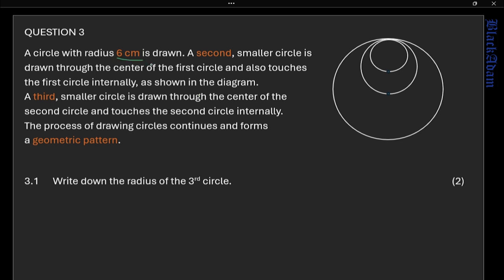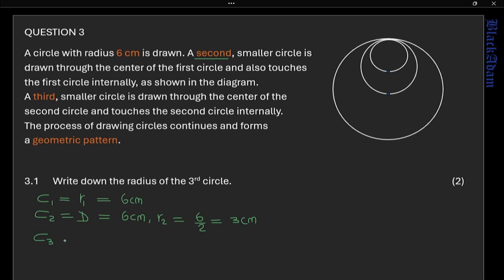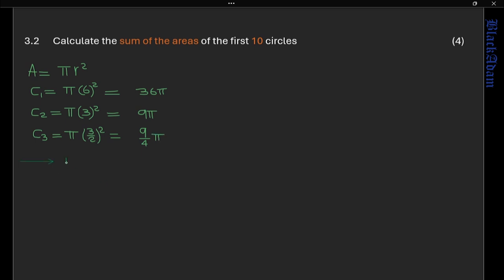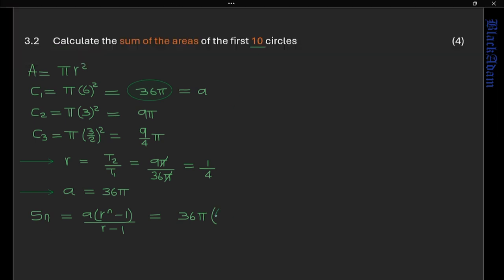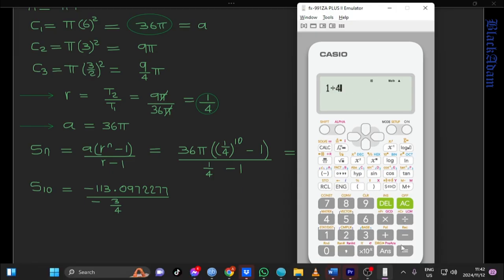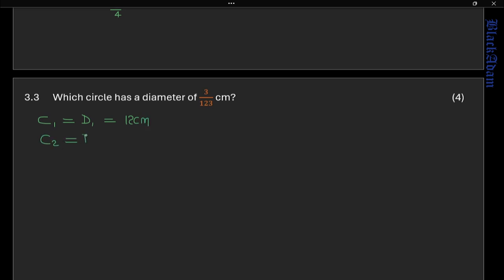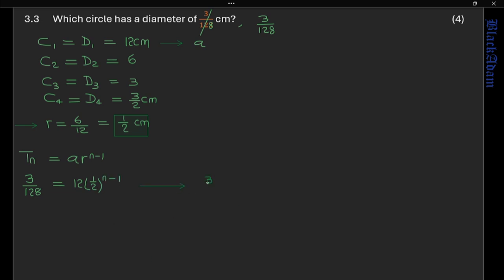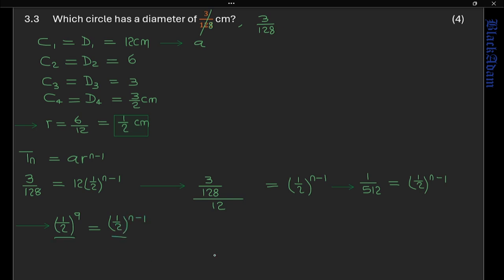Grade 12 QUESTION 3 November 2024, geometric sequence and series solution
Geometric sequence and series. writing down the radius of the 3rd circle, calculating the sum of the first 10 circles and determining which circle has a diameter of 3/128 cm.

QUESTION 3
A circle with radius 6 cm is drawn. A second, smaller circle is                                                                                 drawn through the center of the first circle and also touches                                                                                        the first circle internally, as shown in the diagram.                                                                                                         A third, smaller circle is drawn through the center of the                                                                                                       second circle and touches the second circle internally.                                                                                                                 The process of drawing circles continues and forms                                                                                                                                     a geometric pattern.

3.1 Write down the radius of the 3rd circle.        (2)

3.2 Calculate the sum of the areas of the first 10 circles     (4)

3.3 Which circle has a diameter of 3/123 cm?       (4)